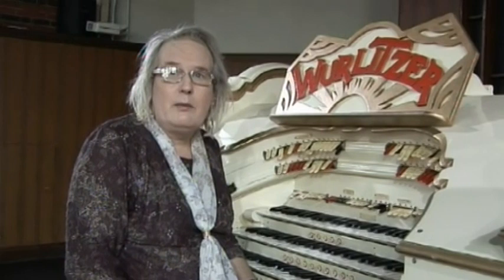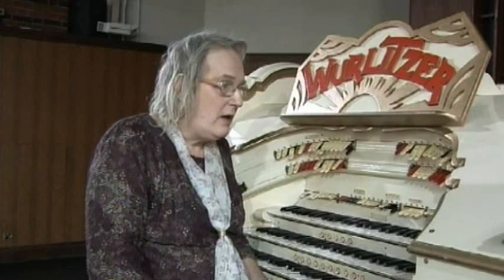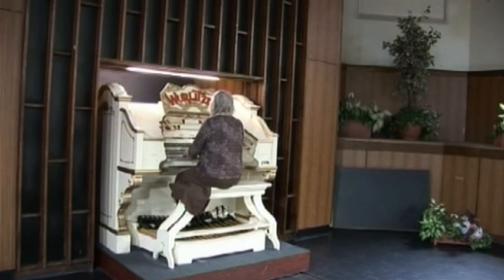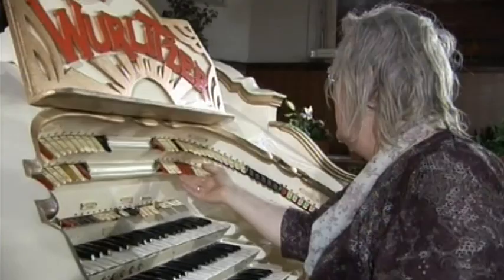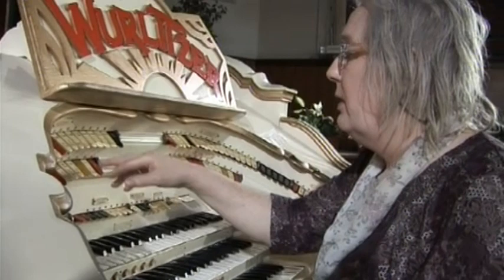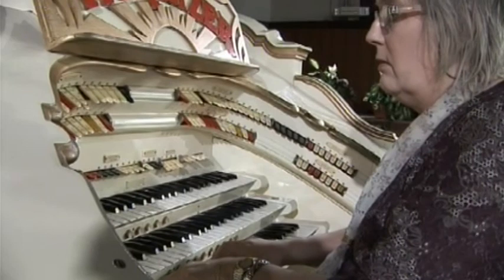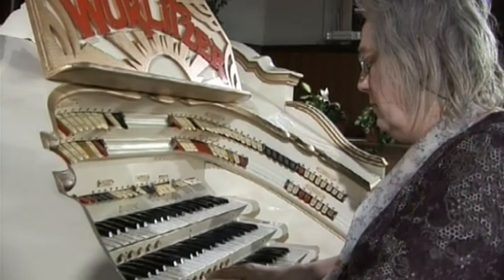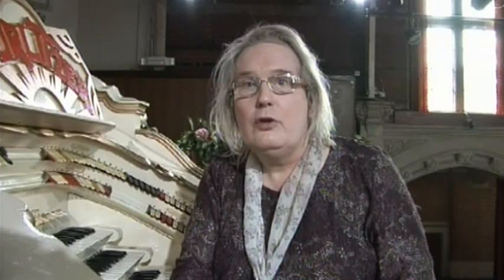The Burton Wurlitzer Theatre Organ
BTVN talks to Rev.Dr Dorothy Hyde to get information about The Burton Wurlitzer Theatre organ concerts.